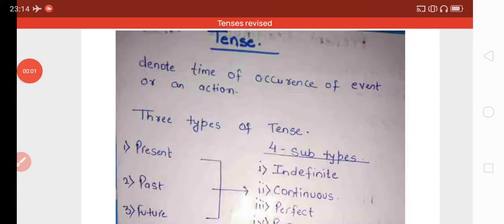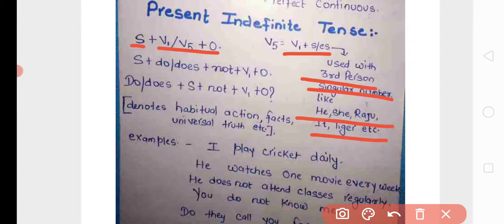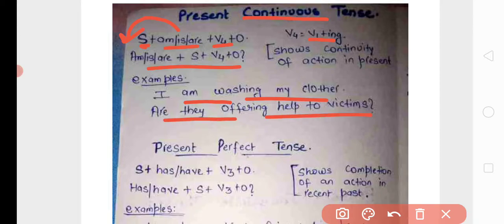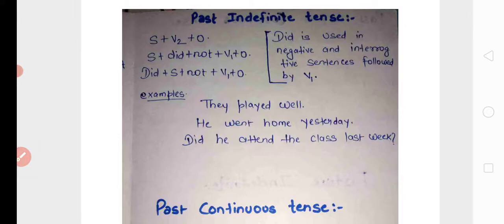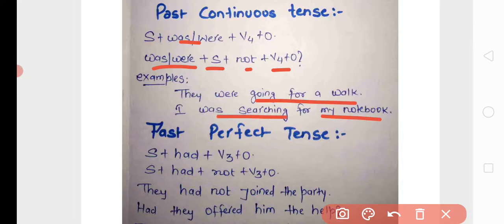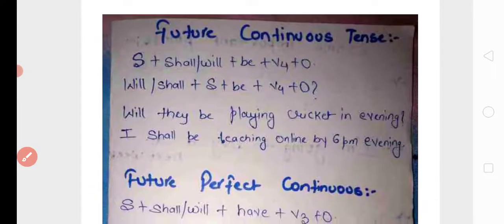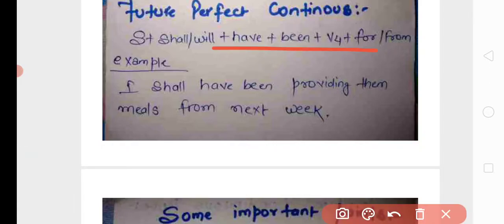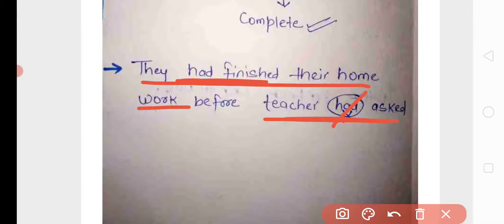Tense . Rules, structure and explanations made easy.